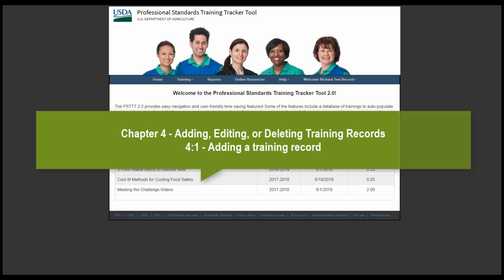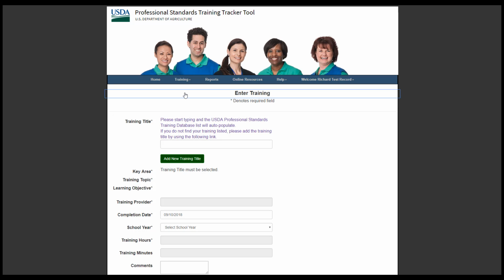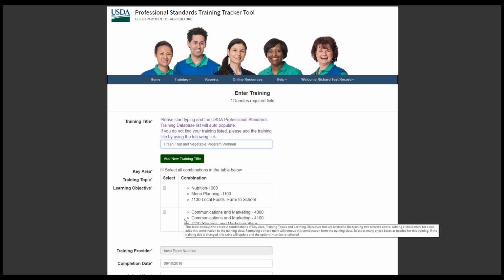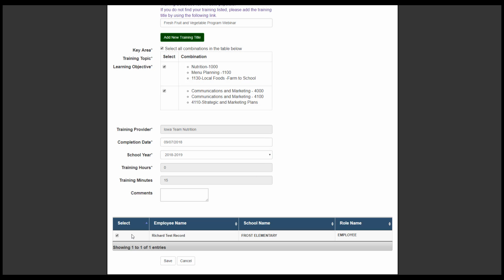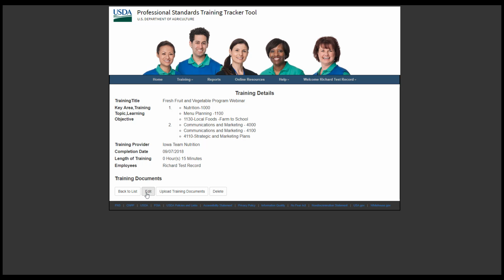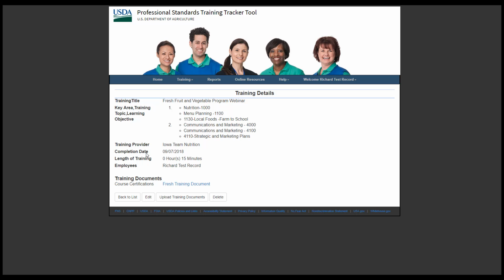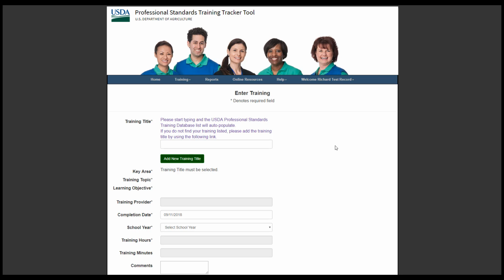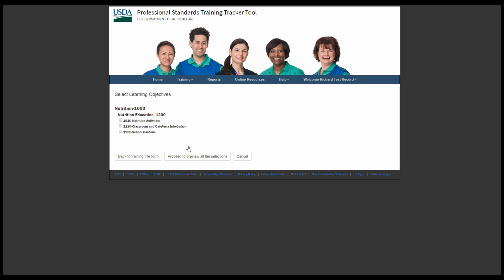PSTTT Chapter 4 - Adding, Editing, or Deleting Training Records (revised)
Chapter 4:1  0:00
Chapter 4:2  7:22
Chapter 4:3  11:11
Chapter 4:4  12:44